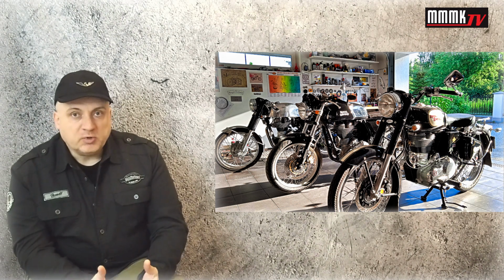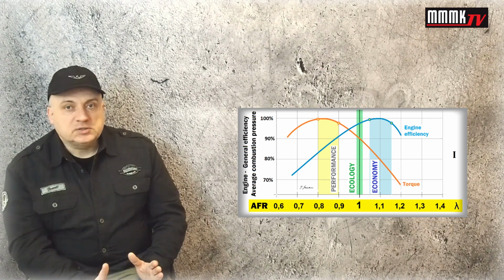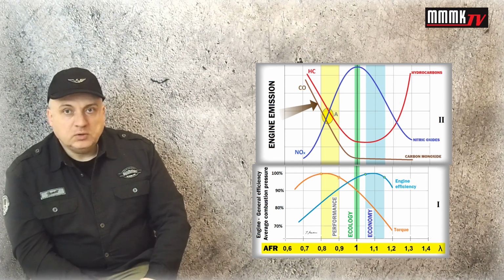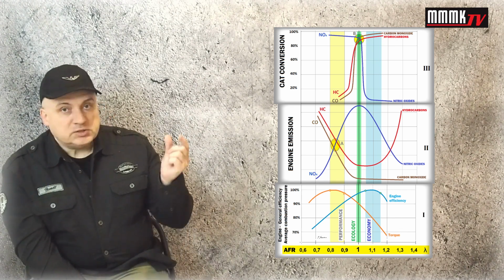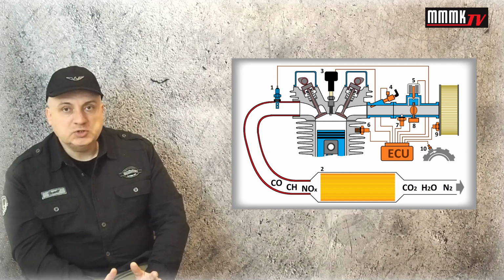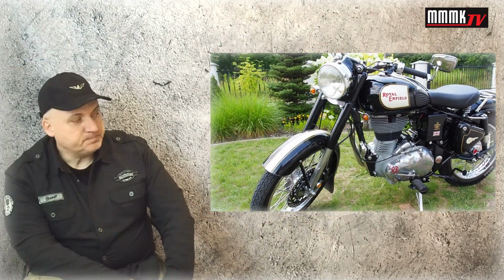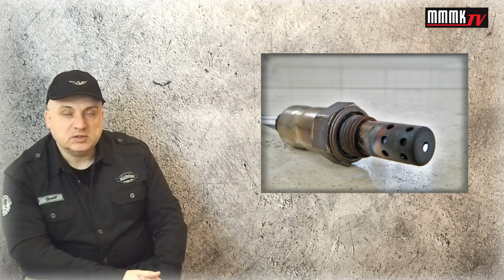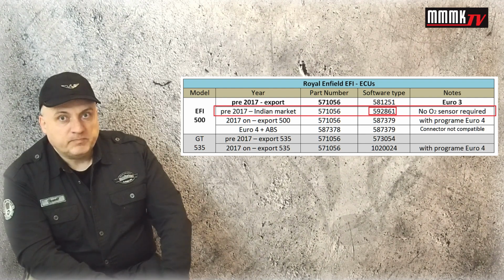Royal Enfield 500 EFI without O2 sensor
Author: Jacek Gembara, graduate of the Poznań University of Technology, Faculty of Mechanical Engineering - Machines and Vehicles, specialization: Internal Combustion Engines. Diploma thesis on friction processes in the combustion engine. Many engine modifications, 13 years in the oil & gas industry (Kazakhstan, Norway, Canada, Angola). Publisher and founder of the monthly issued "MOTOCYKLISTA Magazyn Motocykli Klasycznych" published in 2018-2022. Author of the books "Traktory i Kombajny PRL-u" and "Historia Płockiej Fabryki". Currently in the automotive industry.
All graphics and visualizations made by author.